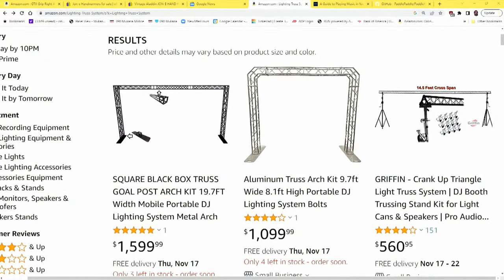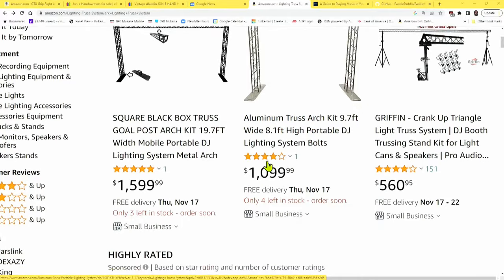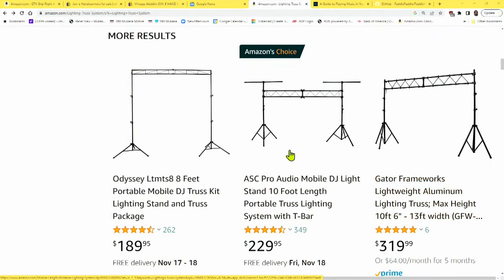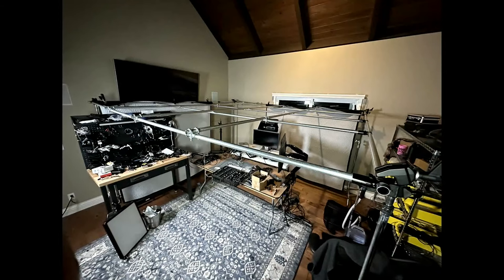Focus on Producing Global Events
to sign up.

What does it take to successfully produce an international event? From travel, talent management, and time zones we’ll discuss key considerations for global productions.

Office Hours for 11/14/2022 - Show # 965

4 43 Offset
00:00 Start - First Hour Questions in Comments
01:00:53 *** Global Events ***
01:23:36 Did Grant and Blue do the most viewed event ever on Zoom? If not, what was?
01:24:23 What platforms are being used other than Zoom for large digital events?
01:31:21 How should you (as a producer/production manager) handle healthcare coverage for internationally traveling crew? When should you add services like Global Rescue ([link]) along with conventional travel health insurance?
01:33:38 Most multi-site events enable live chat reactions (including OH chat). Evidence suggests that conflicting messages via text inhibits retention. What's the line between encouraging and discouraging chat?
01:41:27 SXSW may be the most global physically attended event ever. How do they match this with their online event if that's even remotely possible.
01:44:46 what considerations are there for over 10000 participants on zoom at once, and integrating them into a physical event with the same number of physical attendee's?
01:49:44 First time world travelers are often 'culture shocked' by being unfamiliar with local customs & cultural expectation. What are some things to be cautious about and how to navigate sensitive areas?
01:53:11 For a "large global event" on Zoom, would you use a Webinar, Meeting, or Event/OnZoom?
01:54:58 During 2020 , The Roots held a event called Africa Day on their channel where each country had a session which had a DJ or musician during the 24 hour span. It required the viewer to follow the YouTube sessions, could we run a global set like that?
01:55:37 An article about André Rieu mentioned "multiple languages" being spoken by the crew, but soundcheck in French. Why could that be when English is the de facto standard language for so many technical communities, including ours?
01:56:29 Can OH do a global event where every country in the world has a representative? How would we pull that off?
01:57:20 Cisco (and their webex cloud) has recently added methods to connect to any competitors calls. Icons for Teams, Meet and Zoom all on the controller (albeit SIP)... is this a sign of interop? Cant we all just get along?
01:59:17 I hear rumors of an upcoming global event that will have one million attendees. How is that even possible? Have you heard this rumor?

- Join us at 1300 z | 900 ET | 600 AM PT